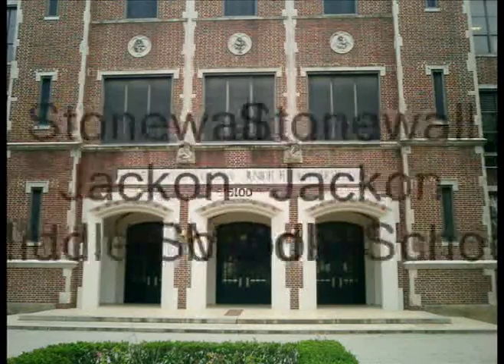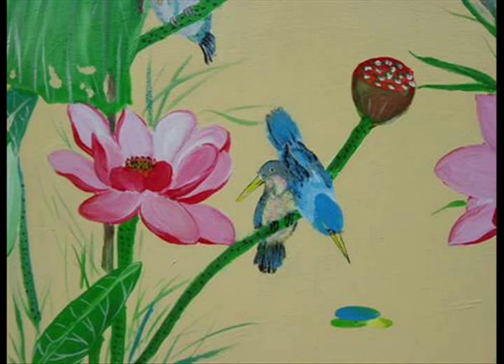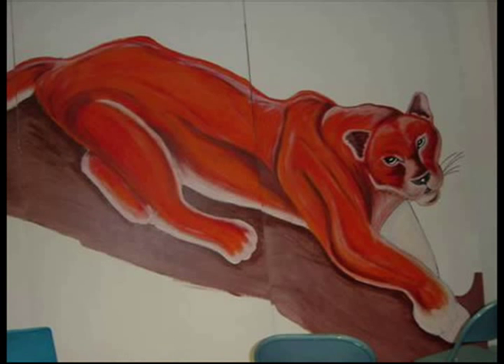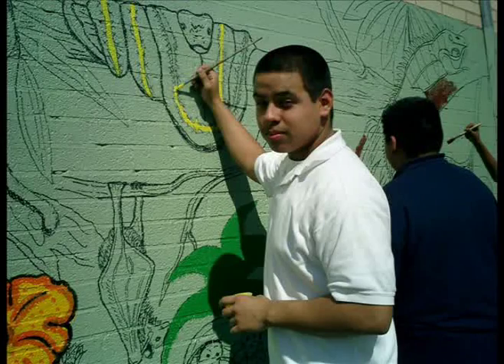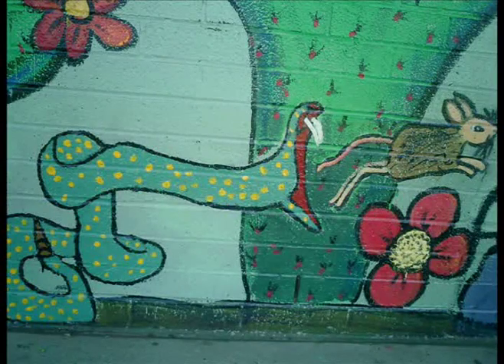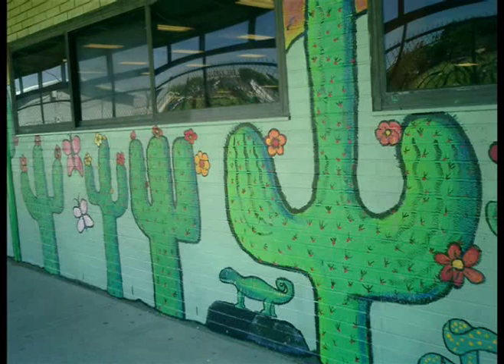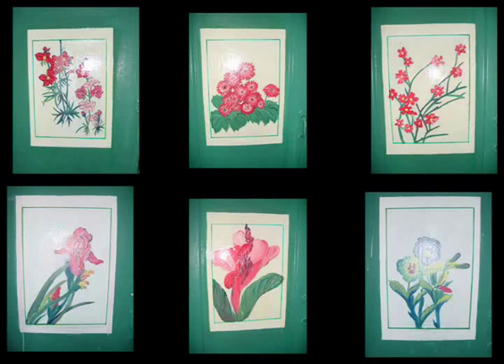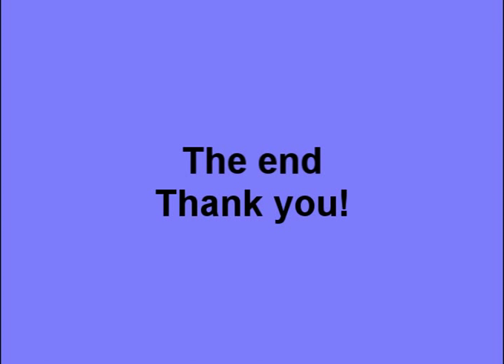Jackson Middle School Mural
Ms. Kwan and her students' work